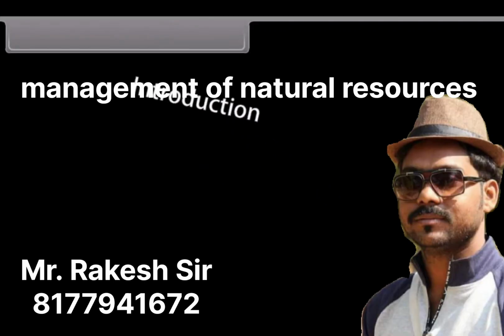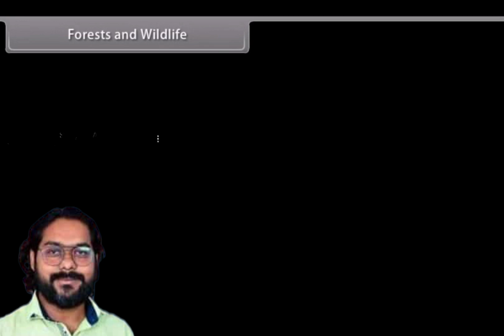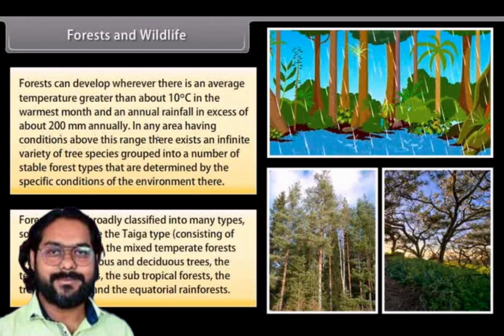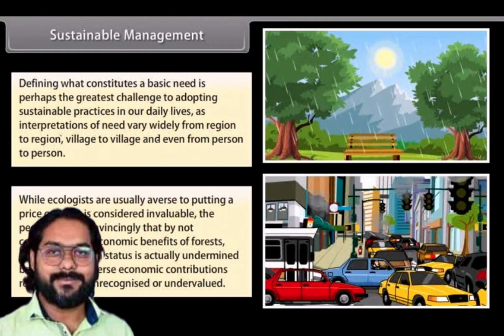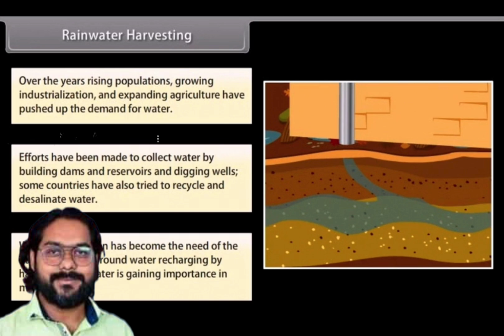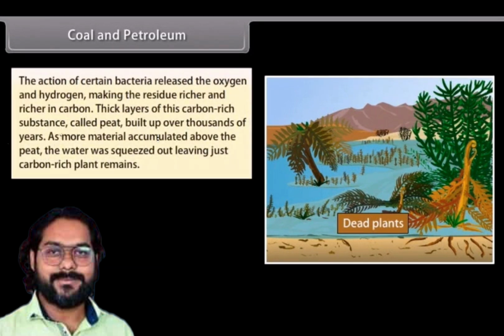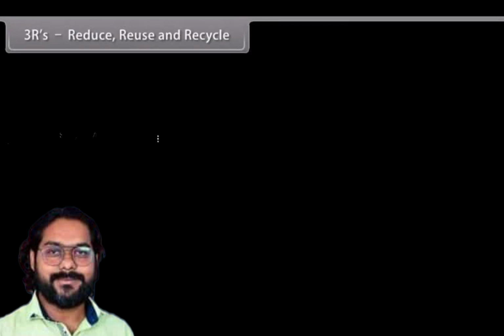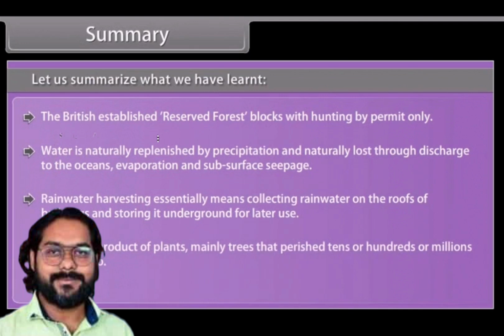Environment management class 10th CBSE science #one shot